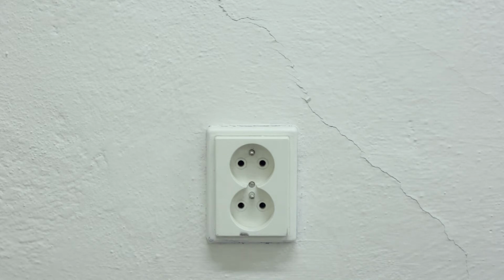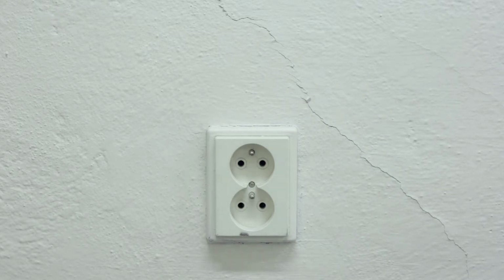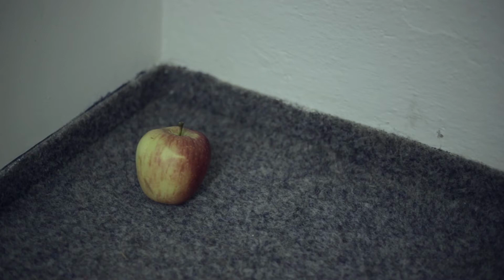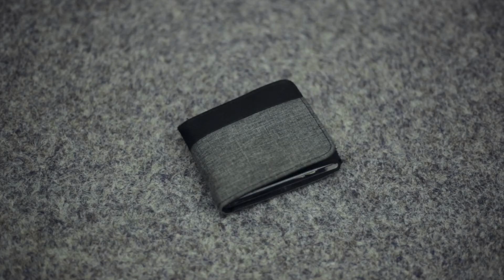Artist in Residence XY | Tomáš Moravanský: Presentation (Carpet Stories)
Tomáš Moravanský (SK) se narodil v roce 1991 a dětství prožil na panelovém sídlišti v Dubnici nad Váhom na Slovensku. Vystudoval katedru intermédií na Fakultě výtvarných umění VUT v Brně, kde získal titul MgA. Aktuálně pokračuje v doktorském programu pod vedením doc. Mgr. Václava Magida. Ve svém výzkumu se zaměřuje především na post-tanec, choreografii a politiku ideologického prostoru.